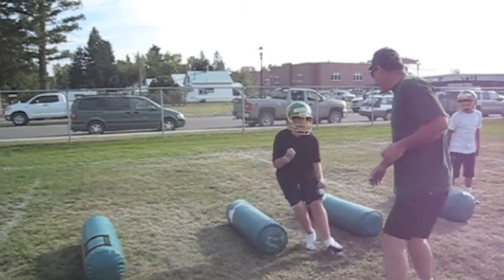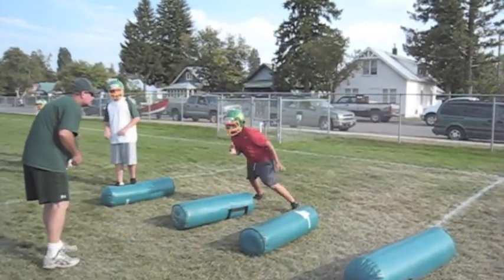7th and 8th Bulldog Practice - 8/28/2012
Whitefish Middle School Bulldogs practice.